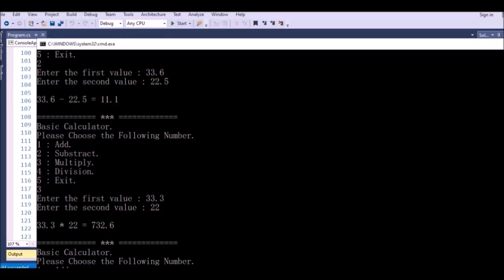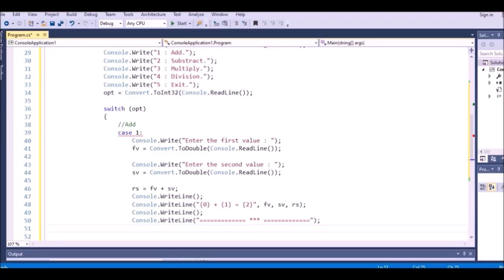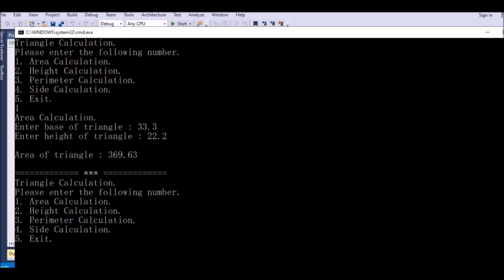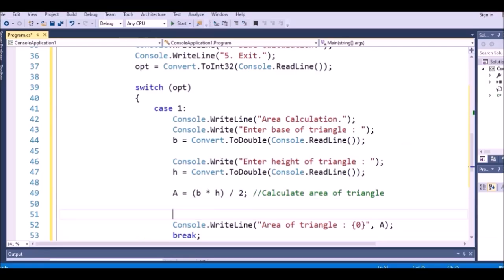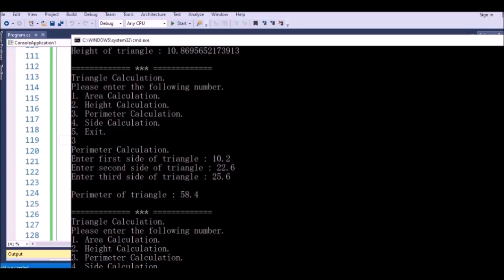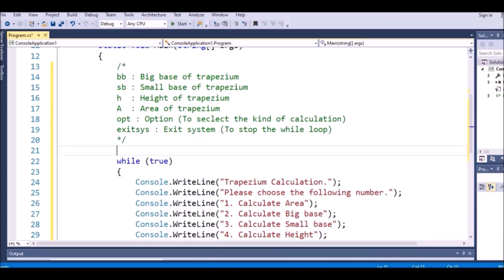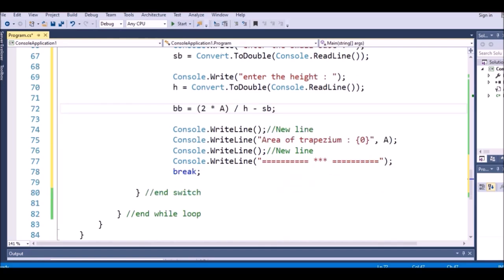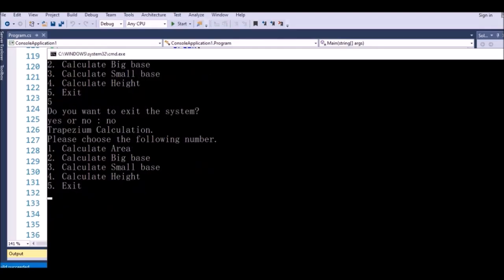Basic Calculator - Triangle - Trapezium CALCULATION App - C# Programming